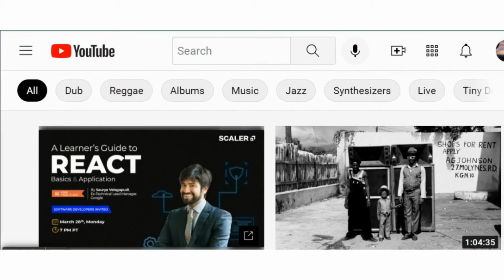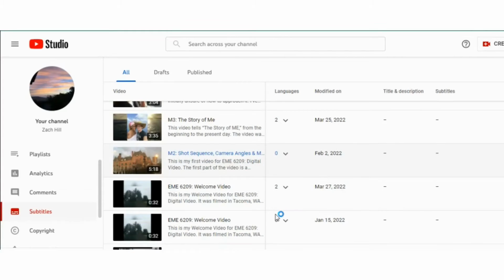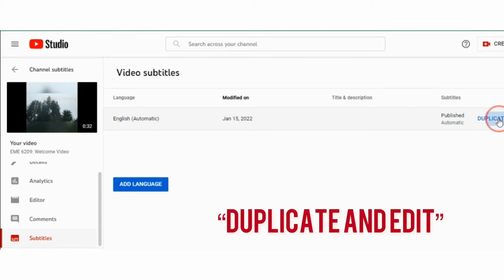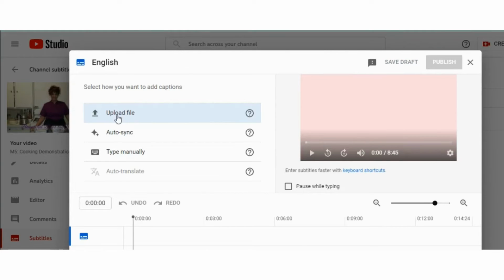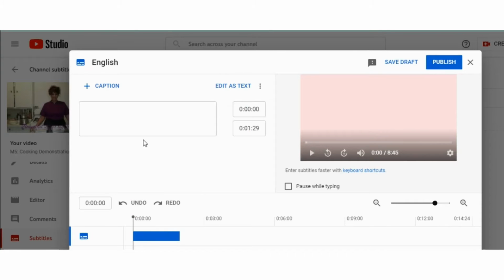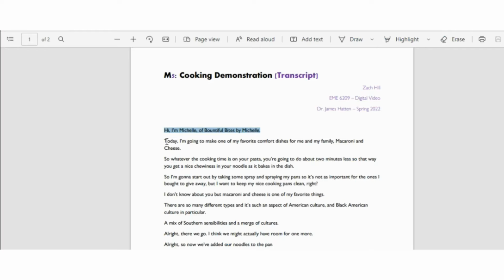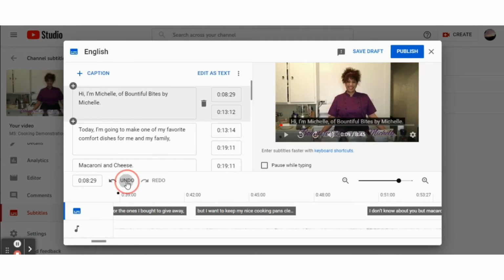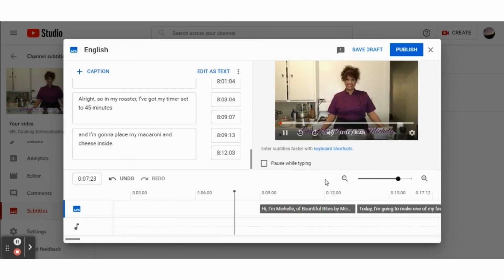M6: Screencast Tutorial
This video explains how to add subtitles to a video in the YouTube Creator Studio.